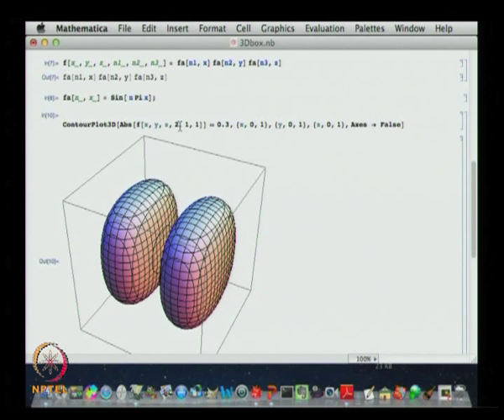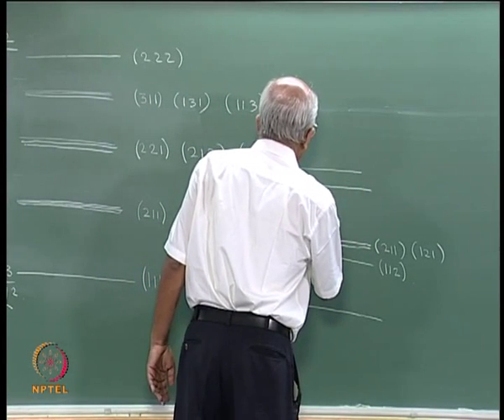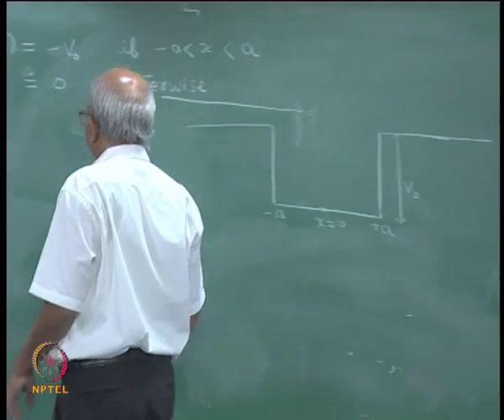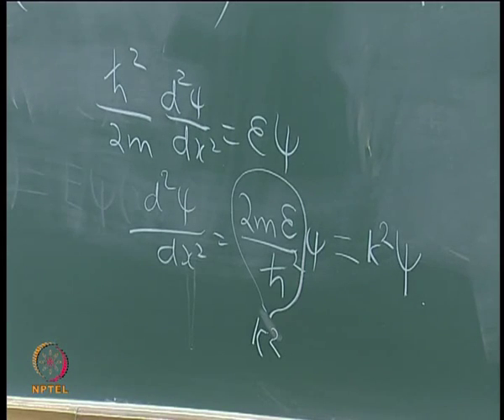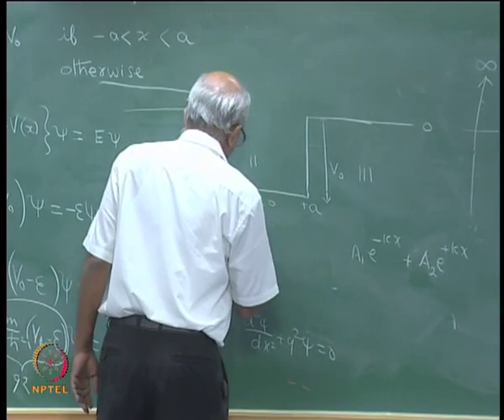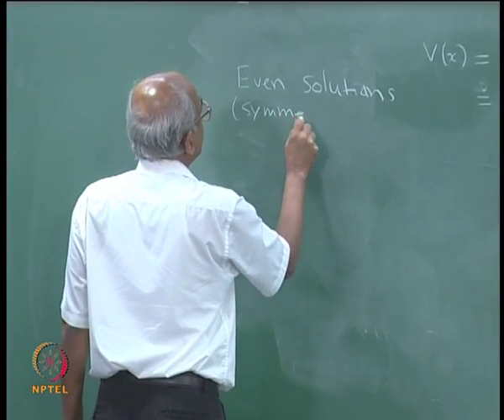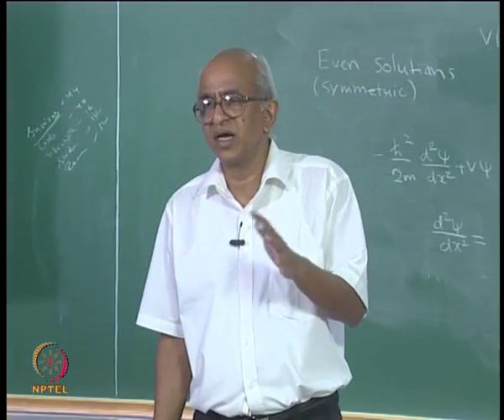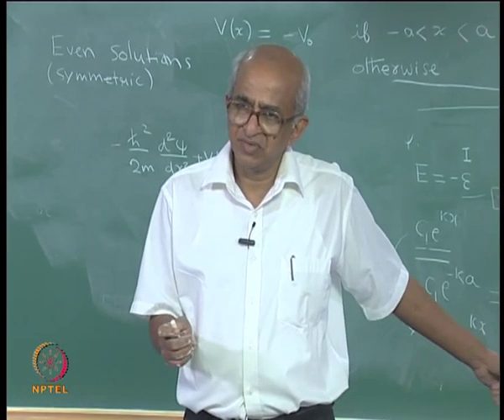Mod-02 Lec-12 Particle in a well of finite depth